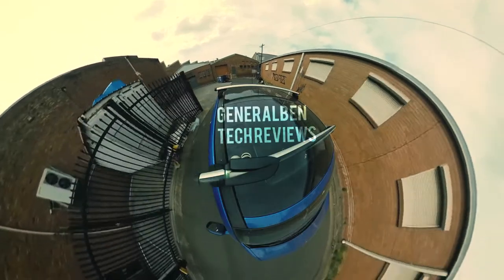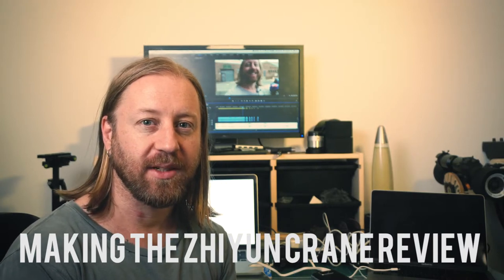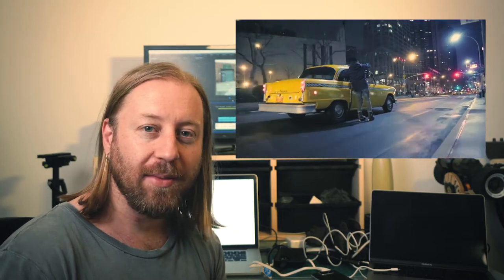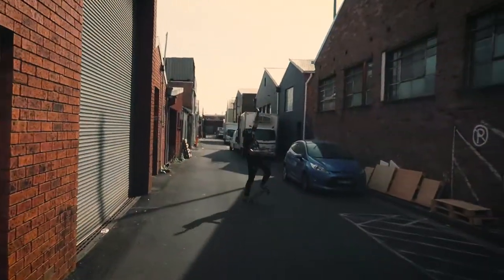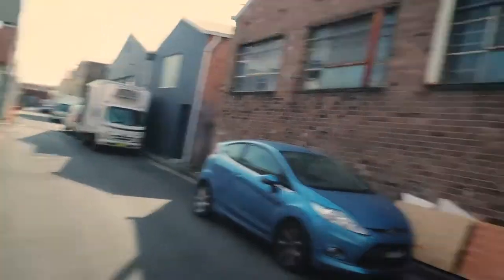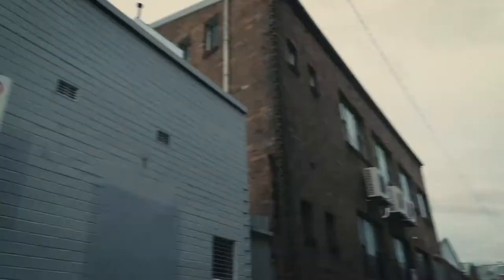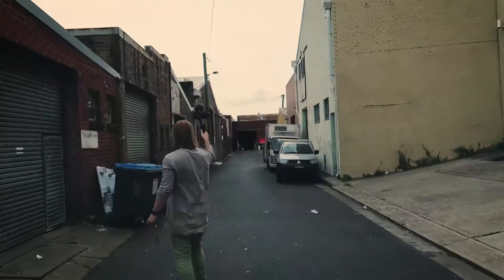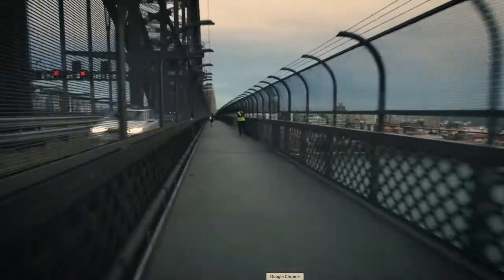Using a skateboard as a camera dolly! | GENERALBEN TECH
My Zhiyun Crane Review

The making of my Zhiyun Crane Review for eBay. I wanted to get some fast movement so we came up with the idea of using an Evolve board as a mini dolly.